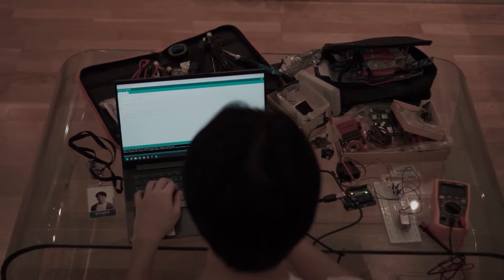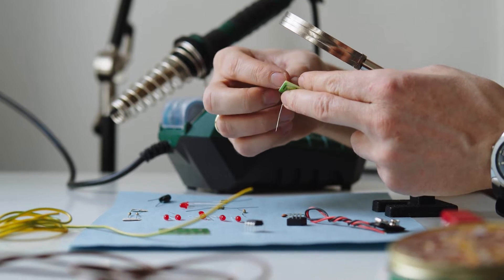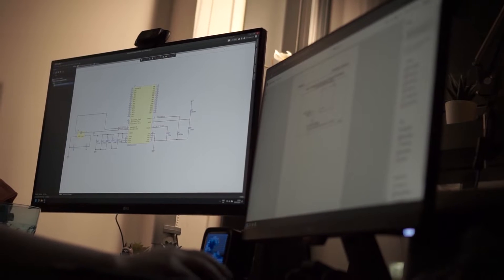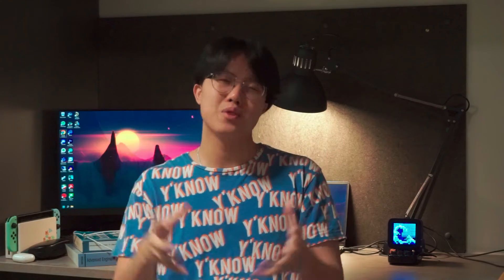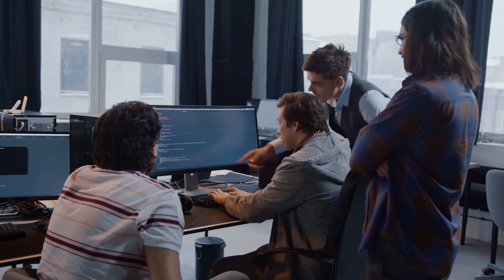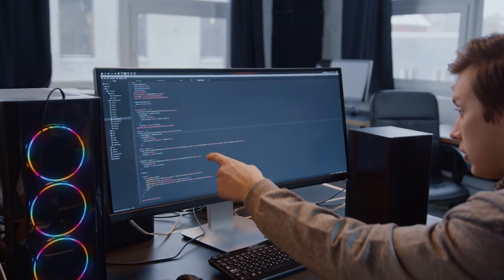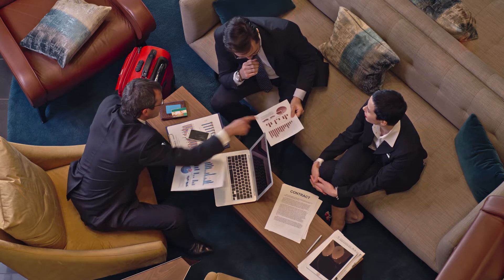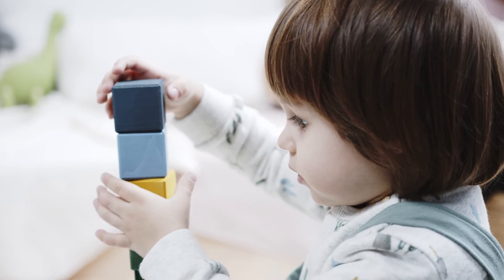Most Important Electronics Engineering Skills To Learn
Yo yo yo, I am back and in this video I'll be going through the most important skills to learn as an Electronics Engineer. This is from my experience and what I have come to discovered as essentials.

PCB design YouTube channel: @PhilsLab

If you guys enjoy my videos and find them entertaining and helpful in anyways and would love to somehow support me.
Thanks for the support and much love!